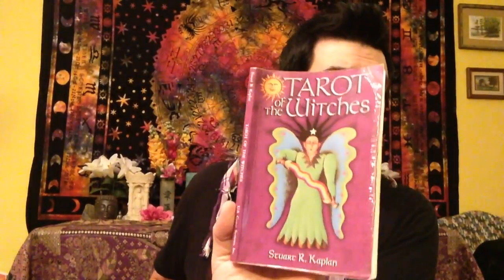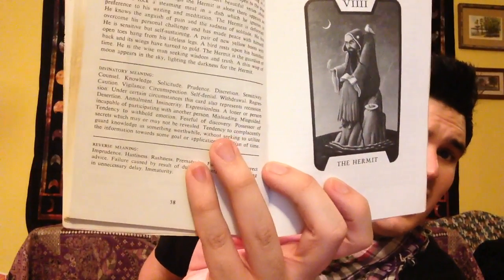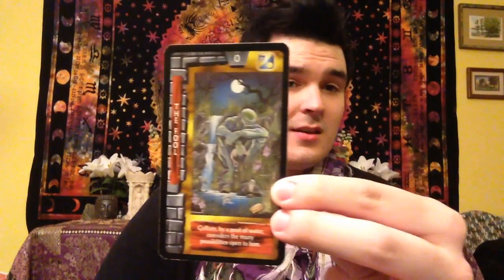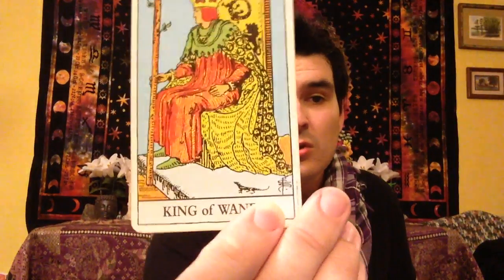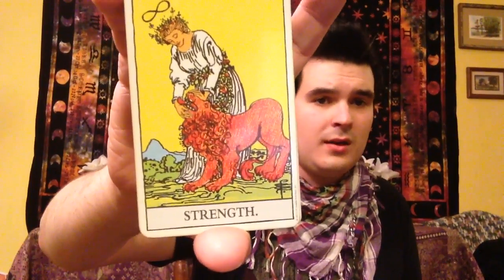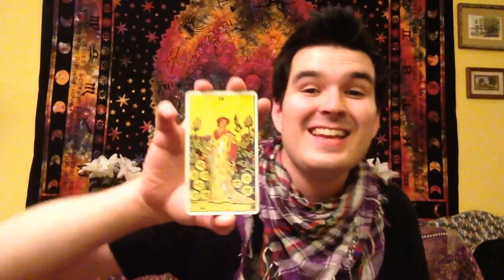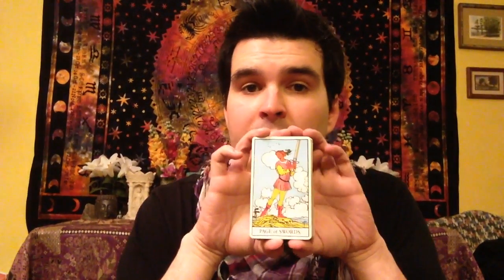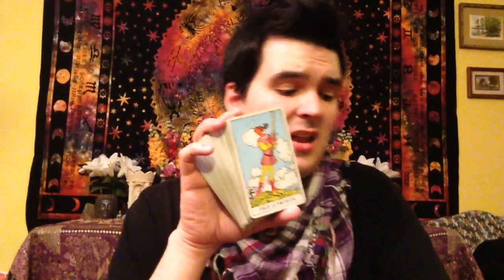The Beginning of my Tarot Journey: Part 2